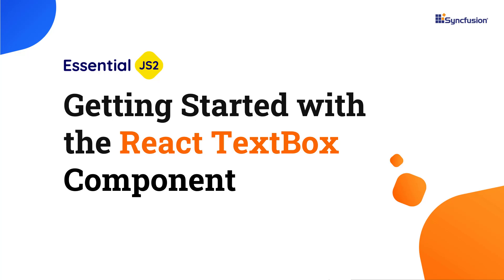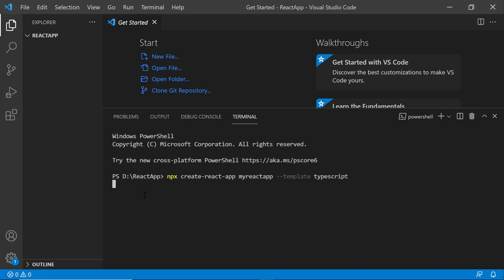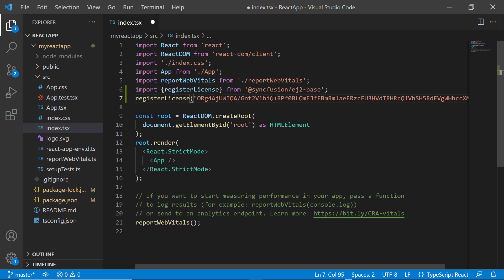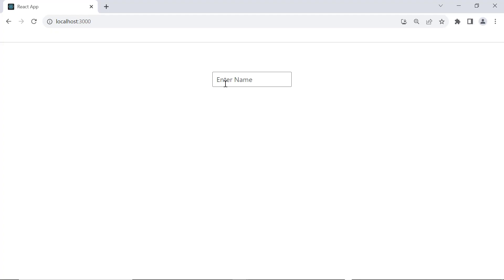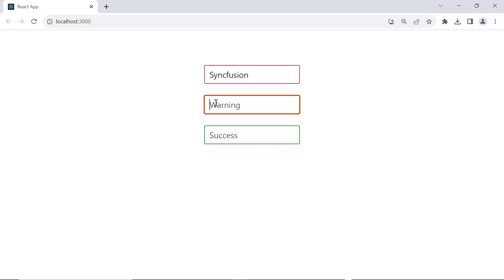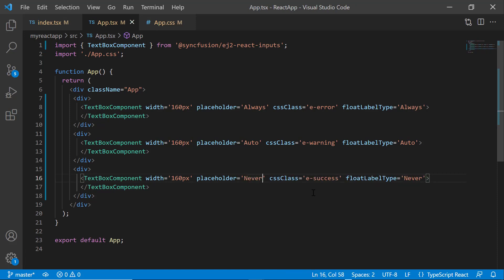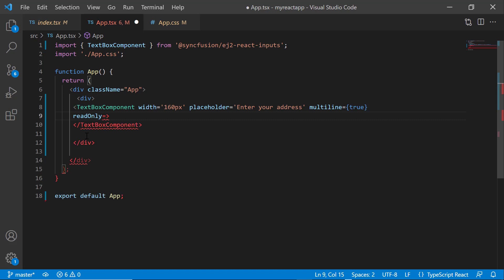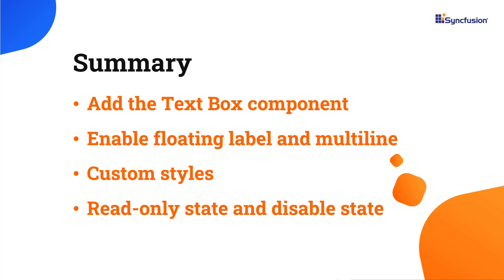Getting Started with the React TextBox Component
Learn how to create and configure the Syncfusion React TextBox component in a React application using Visual Studio Code. The React TextBox is a component for editing, displaying, or entering text on forms to capture names, phone numbers, email, and more. This component supports displaying text boxes with icons, floating labels, different sizing, grouping, validation states, and more.

In this video, I will show you how to create a React app and add the Syncfusion React TextBox component to it. I will also show you a few of its features, like floating labels, multiline, custom styles, read-only state, and disabling.

The TextBox component supports various input types, such as text, passwords, email, numbers, and more, to facilitate specific input requirements. You can implement validation rules and error messages to guide users and ensure accurate data entry.

The component can be configured to accept multiline text, effectively functioning as a text area. You can set the TextBox to be read-only or disabled based on your application's needs.

BOOKMARK DETAILS
[00:00] Introduction
[00:54] Create a React application
[01:29] Add the Textbox component
[03:35] Custom styles
[04:50] Floating label
[06:11] Multiline
[06:55] Read-only state
[07:28] Disable state